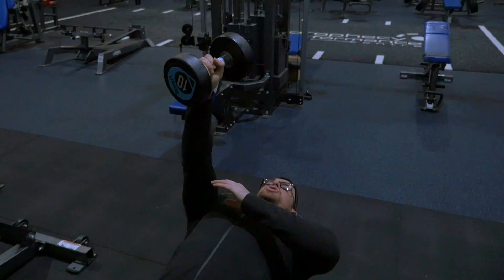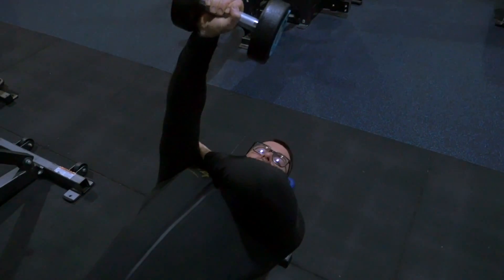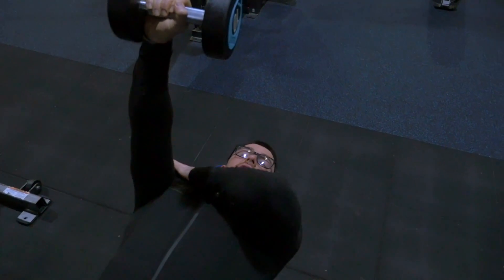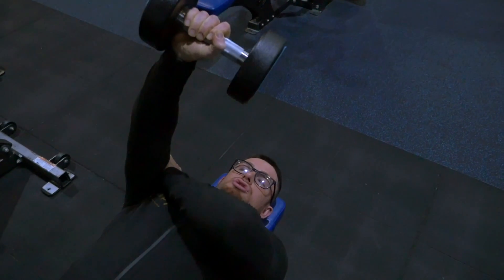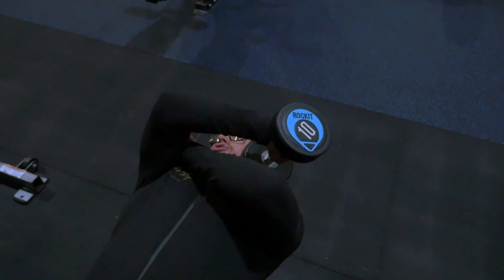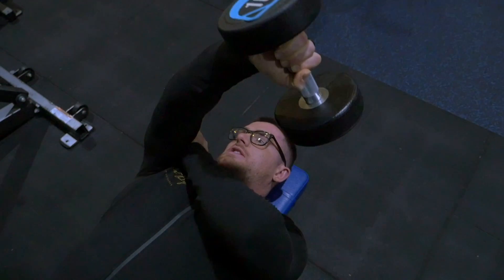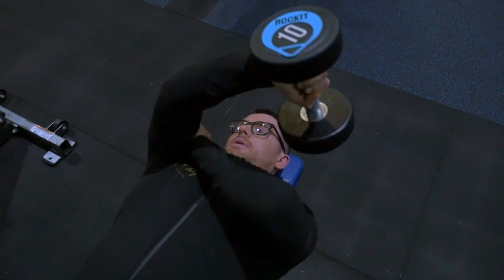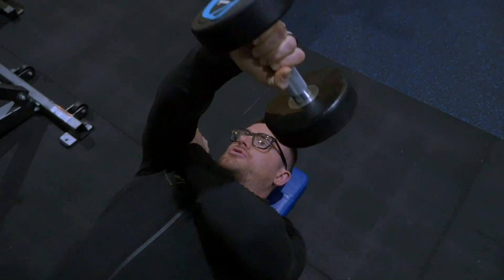Lying Single Arm DB Extension